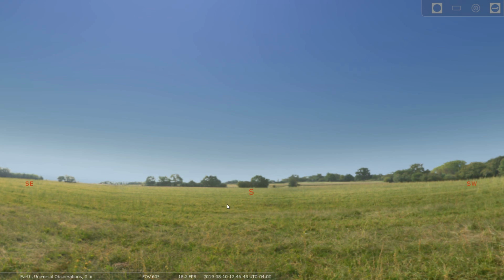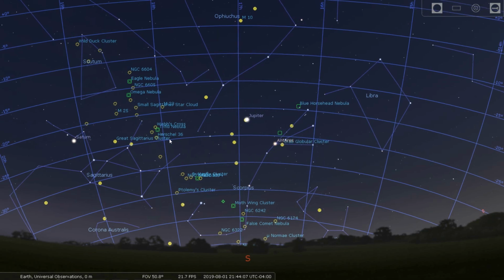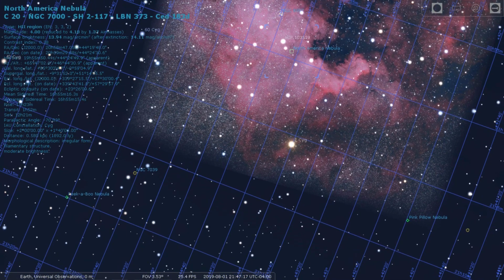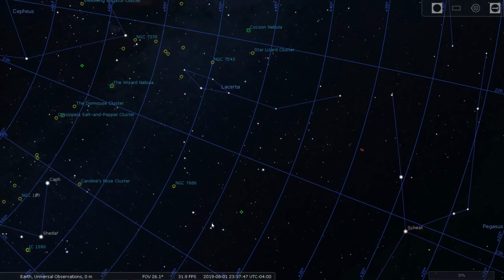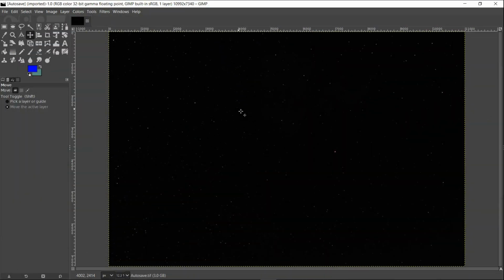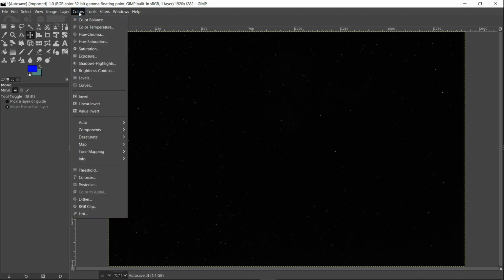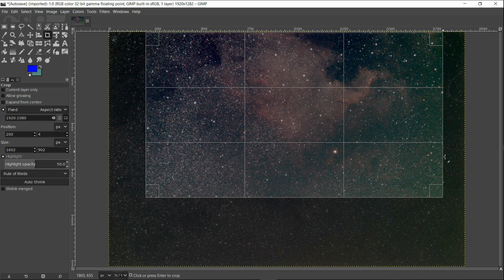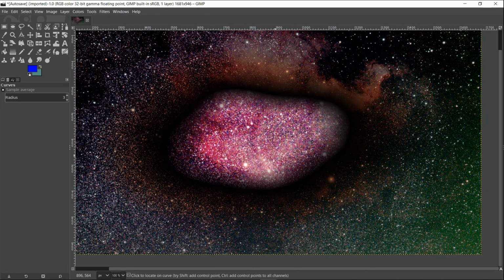North America Nebula - NGC 7000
Using Stellarium to find a target that I can image with the William Optics Zenithstar 61. Using Gimp to process North America Nebula, a roll-back of a CLS filter hack and how to mount it on the Adjustable Flat61.

Links to some items used in this video:

SVBony CLS Filter 2"
iOptron SkyGuider Pro
Gimp: Gimp.org